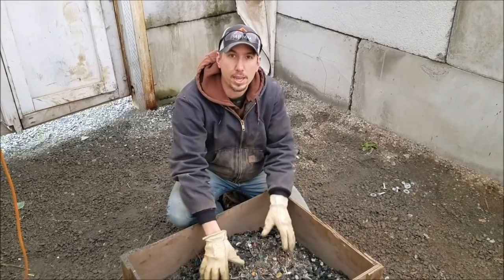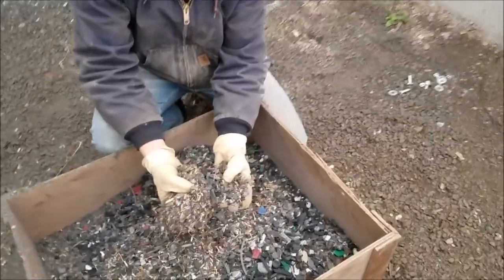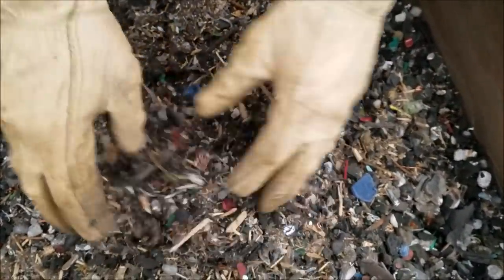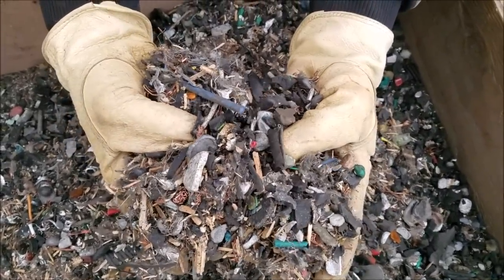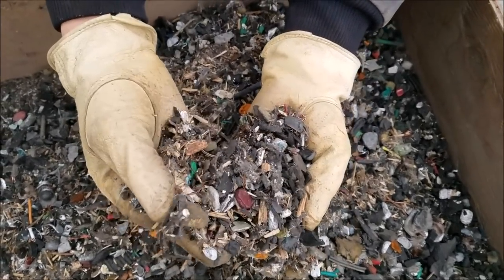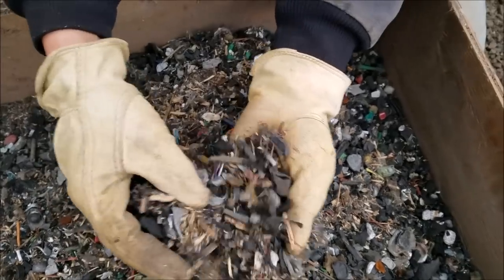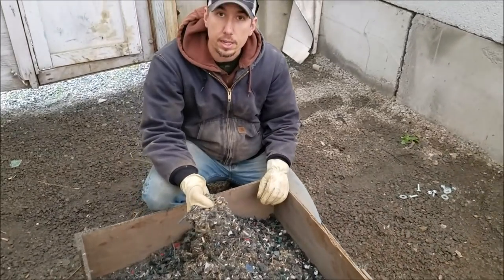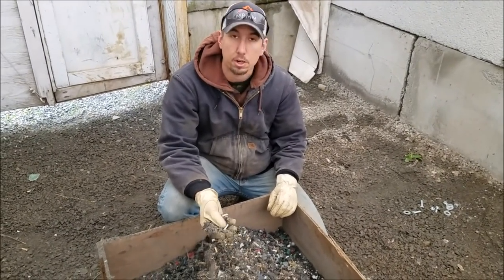Non-Ferrous Scrap Hammer Mill Recycling System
Running a sample of non-ferrous auto shed and other light scrap metal that has been pre-shredded in a larger hammer mill/shredder.  The customer wanted to further reduce and liberate the non-ferrous metals from rubber, plastic, wood, etc. for further concentration on his eddy current and air tables.

Smelting Supplies:
Crucibles: #4 10# fire clay

Underground Mining Equipment:
Feather and wedge set